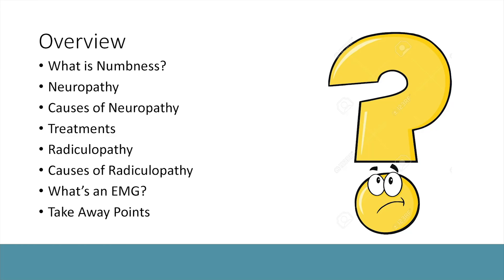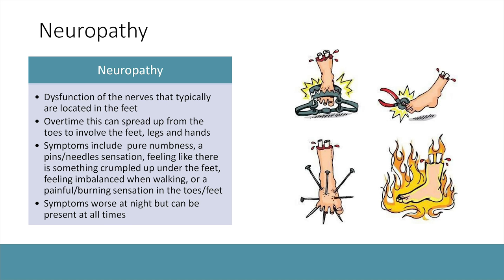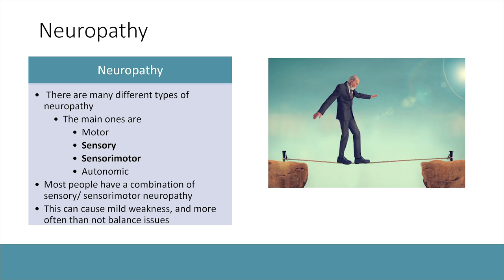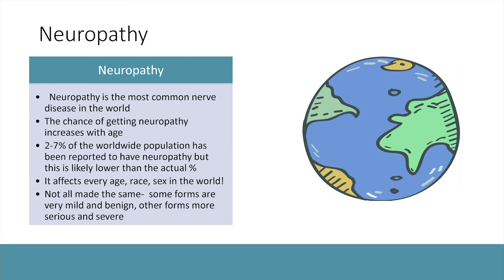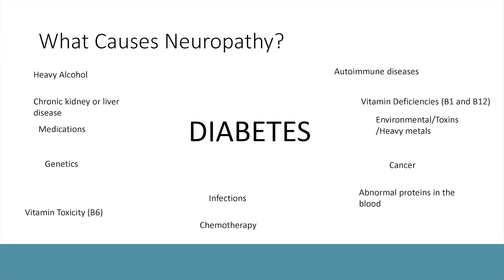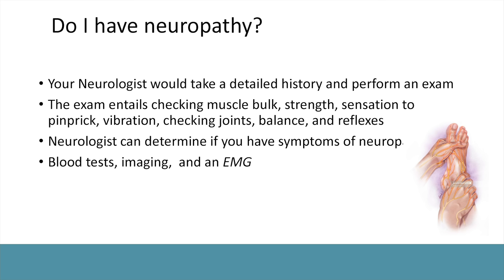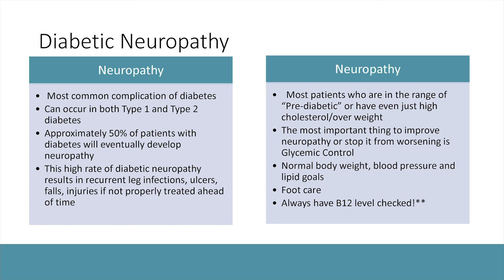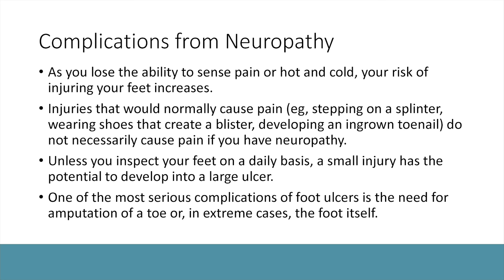On Pins and Needles: Living With Neuropathy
Living with the constant feeling of pins and needles may be a sign of Neuropathy. Dr. Aditi Ahlawat discusses how a Neurologist can help you understand your symptoms and find the best treatment path.

Learn more about Milford Regional's Neurology department and how we can personalize a plan to help